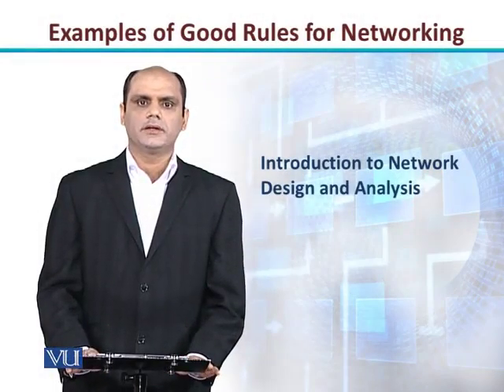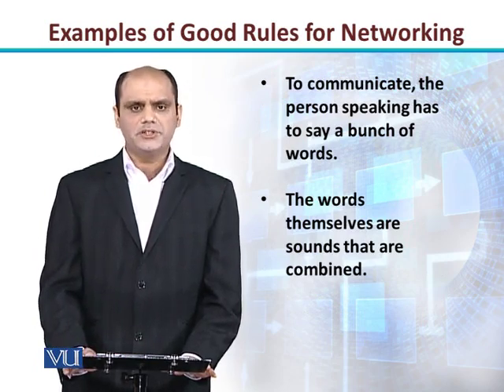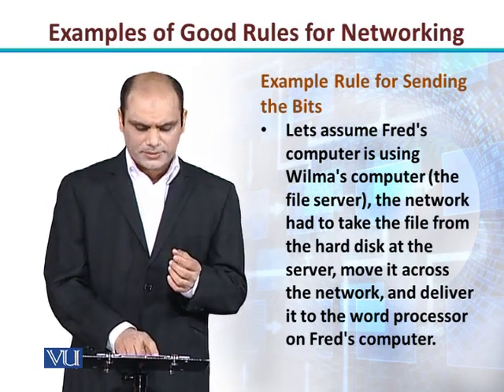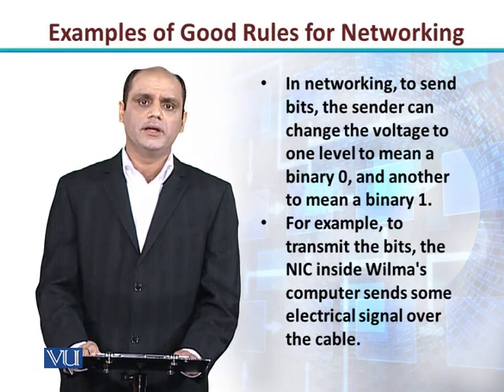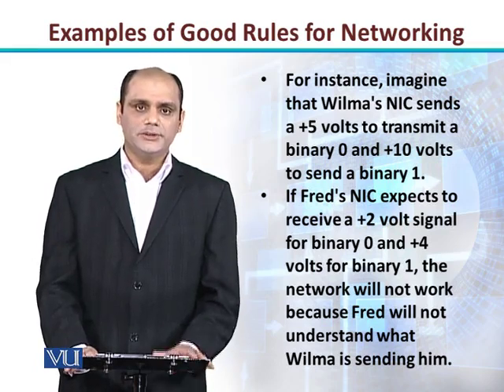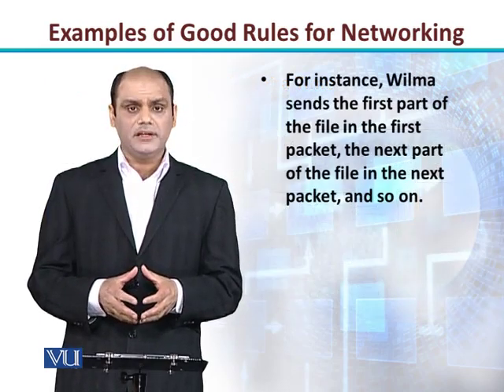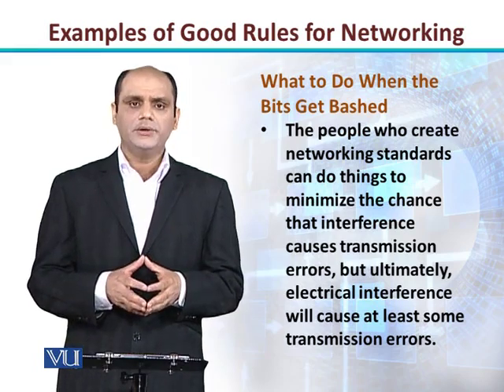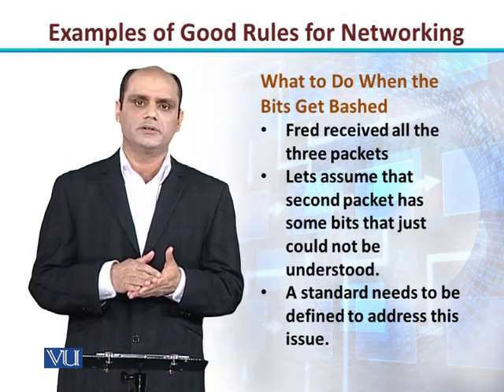CS206_Topic008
Topic: 08